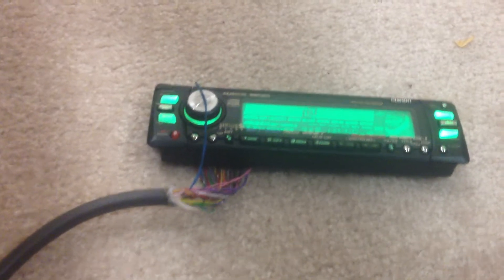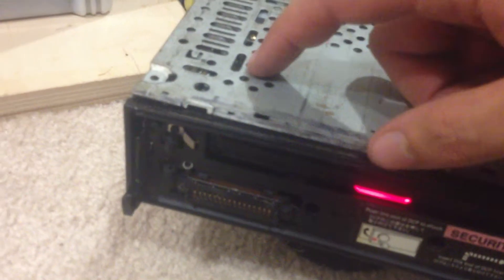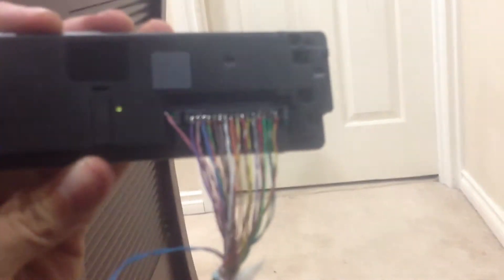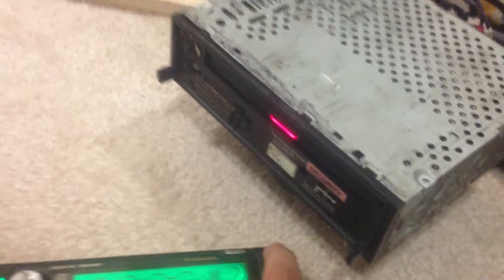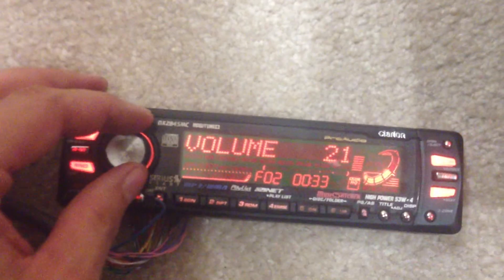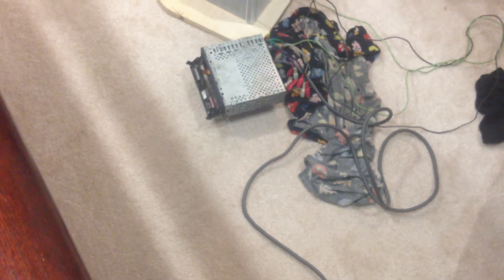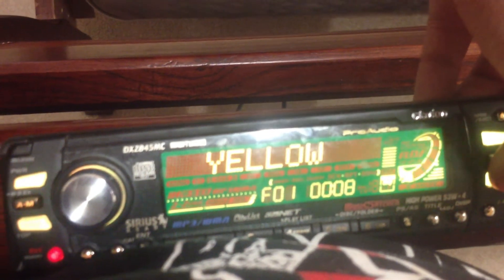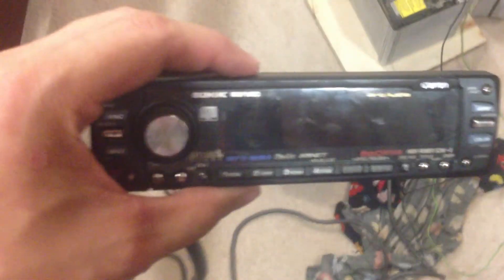OLD SCHOOL STEREO MOD (TEST) FACE PLATE EXTENTION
this is a mod ive wanted to do for a long time but could never find a single cable with enough conductors and i didnt want to use ribbon cable so i used printer cable it can be done a few different ways but i think this way is the coolest this mod is old school and VERY COOL!! please subscribe and enjoy!!